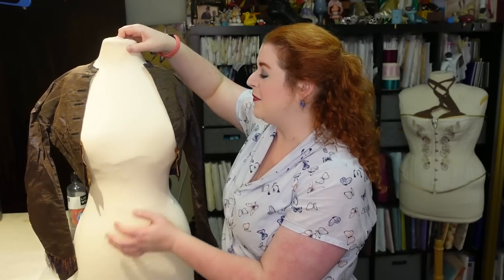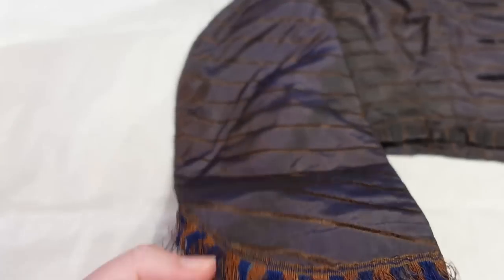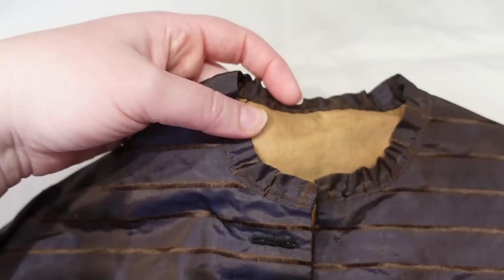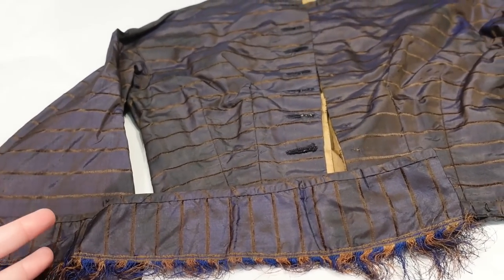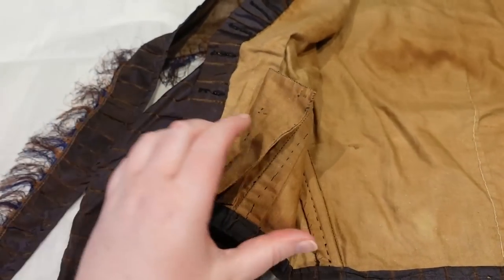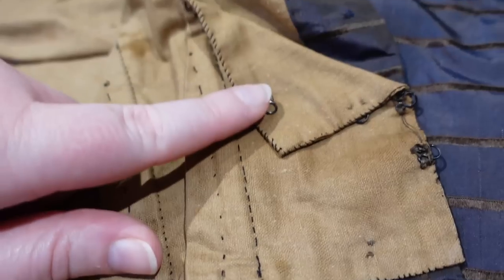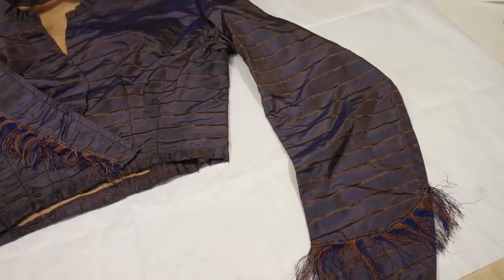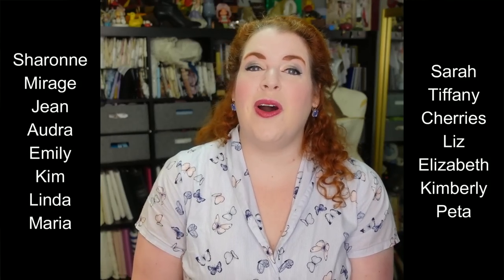How Were Mid-Victorian Bodices Constructed?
I'm starting a new 1850s project this week, so I figured it would be handy to examine how mid-Victorian bodices are constructed. This is one of the oldest antique pieces in my collection -- an 1860's bodice, which may very well have been upcycled and modified from an 1850's bodice.